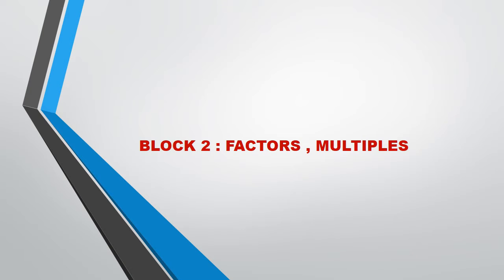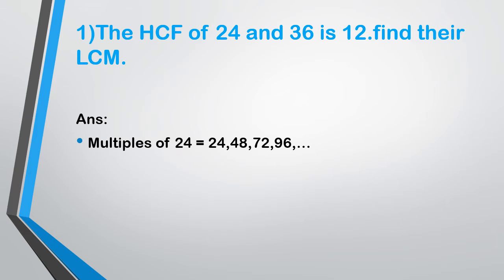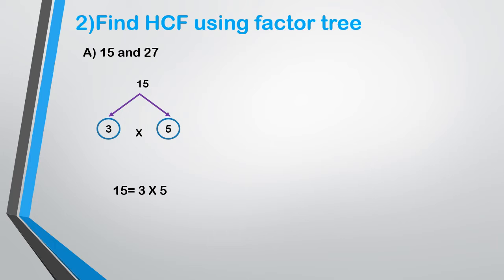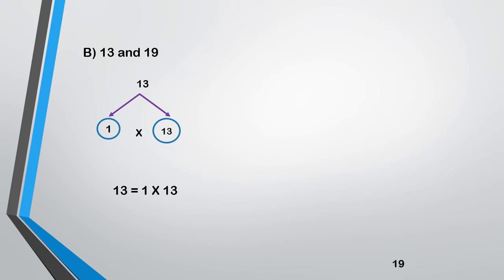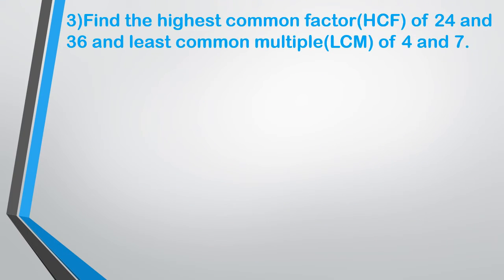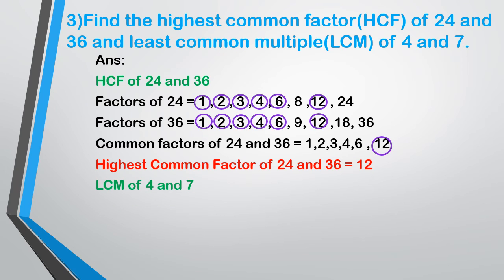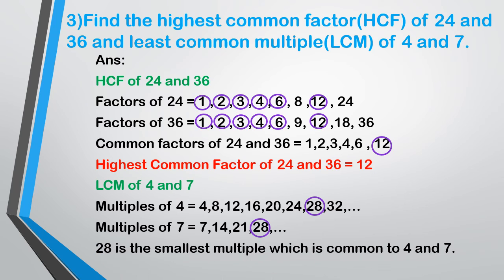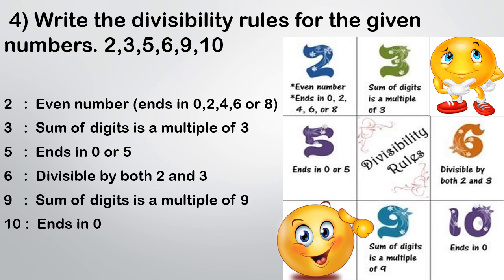Factor tree / Hcf/Lcm/Divisibility test2,3,5,6,9,10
In this video anyone can learn about HCF / LCM / Factor tree/divisibility test

hcf trapping/Hcf/Lcm/lcm and hcf/how to find lcm/Lcm and hcf/common division method to find lcm and hcf/lcm and hcf tricks/prime factorization/factor tree method/factor tree method for class 5/XSEED/Samacheer/upsc/tnpsc/Samacheer kalvi/Divisibility test/kids videos for kids/elearning/3rd STD/4th STD/CBSE/5th STD/least common multiple/common multiple/highest common factor/factor